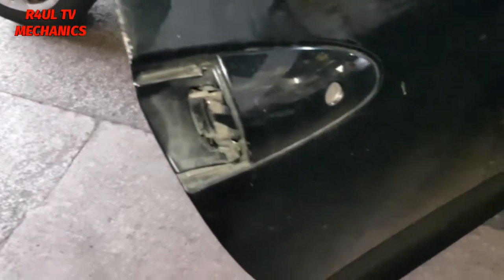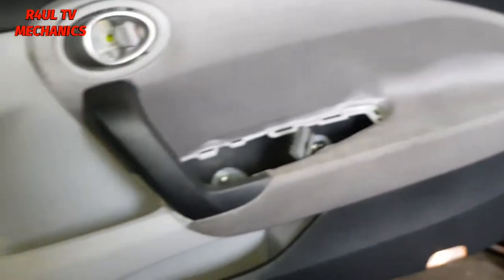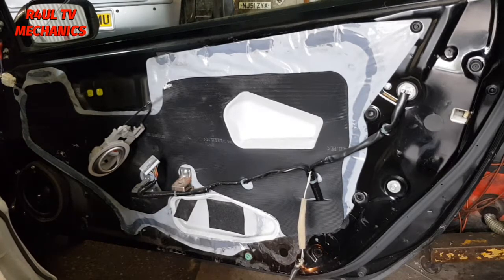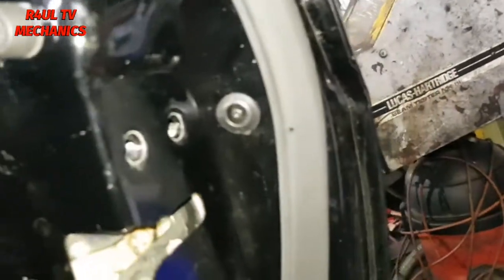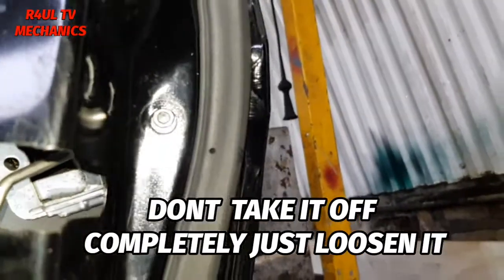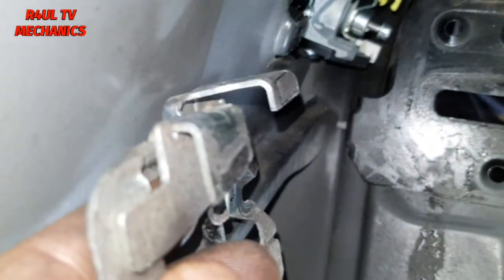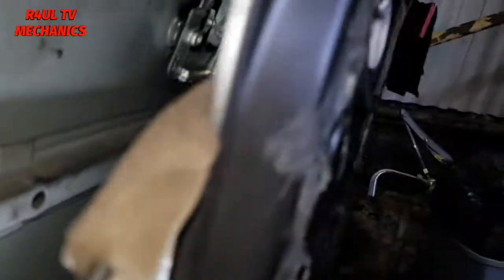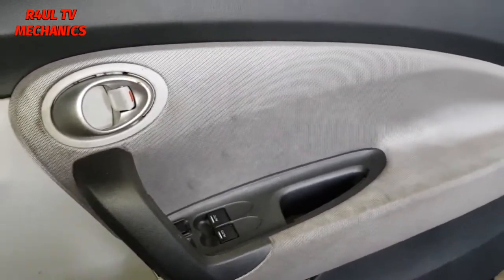2010 HONDA CRZ DOOR HANDLE REPLACEMENT